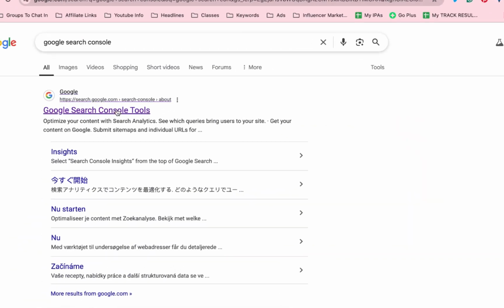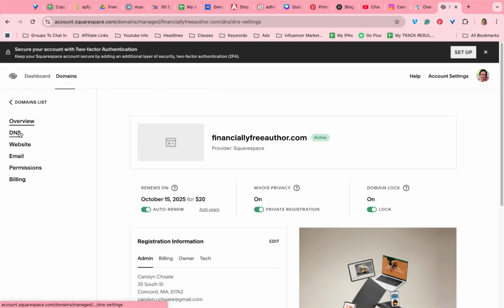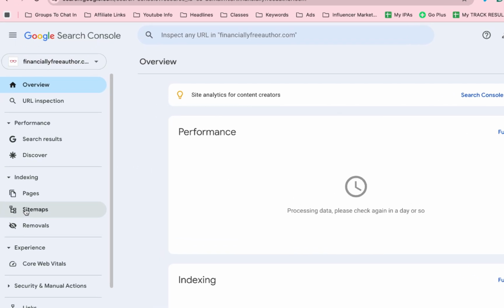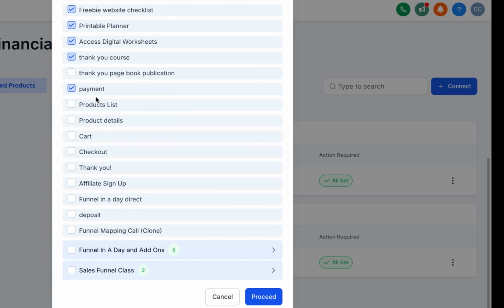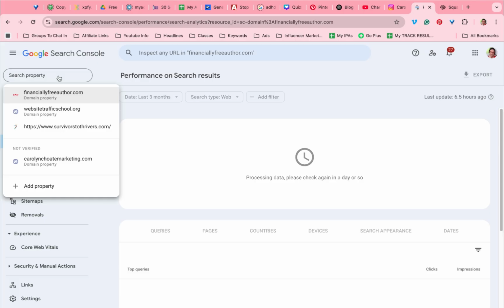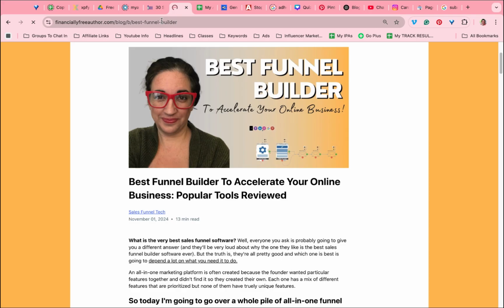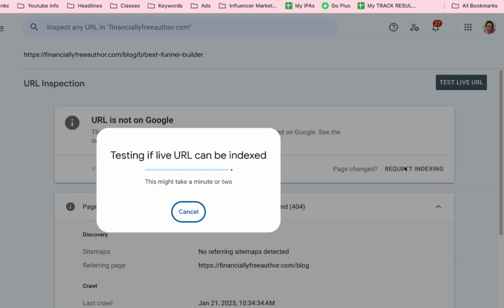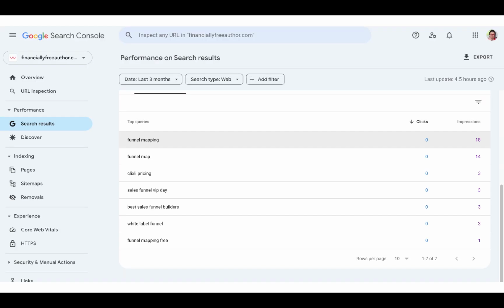Google Search Console in Under 3 Minutes | Quick SEO Tutorial for Beginners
Want to get your website seen on Google? Whether you're a blogger, solopreneur, or small business owner, this tool is your secret weapon for boosting visibility and finding out exactly how people are discovering your site.

✅ Set up your site
✅ Submit your sitemap
✅ Check keyword rankings
✅ Fix indexing issues fast

No fluff. Just the essentials to get you up and running with SEO—even if you’re not techy.

00:00 Google Search Console is your new best friend
00:09 Add a new website
00:56 Adding Sitemaps
01:58 Search terms and stats
02:17 Index a blog post

Supercharge Your Website Traffic: Unlock The Secrets To Infinite Website Visitors by Carolyn Choate. This book doesn't just dive into one way to bring traffic to your website, it gives you a foundation in all of them and how to know which ones work best for you.

LIVE BOOTCAMP WITH PERSONAL WALKTHROUGH

What if you could launch HighLevel for your business in just 48 minutes without any product, experience, or tech skills?

Go High Level (or High Level) is an all-in-one funnel and website building platform. It is incredibly robust, replacing almost any other software you might be using to run your business. You can host your author website, your email newsletter contacts and automation, schedule social media content and a whole lot more.

The basic level of $97/mo is going to be perfect for nearly everyone. You only need the larger plan if you have a marketing agency and want to sell sub-accounts.